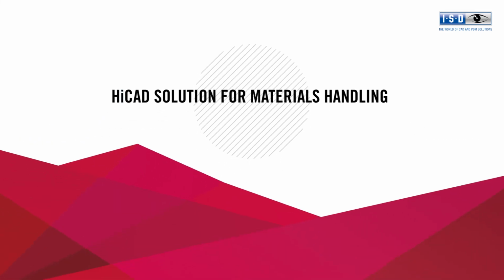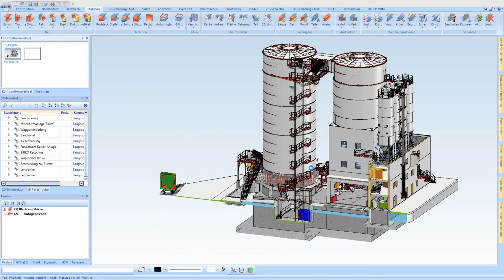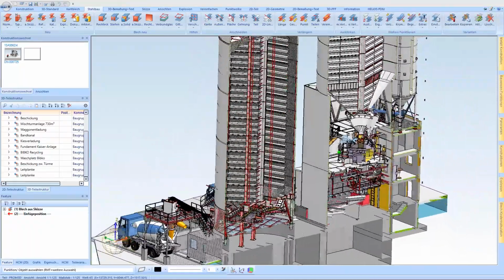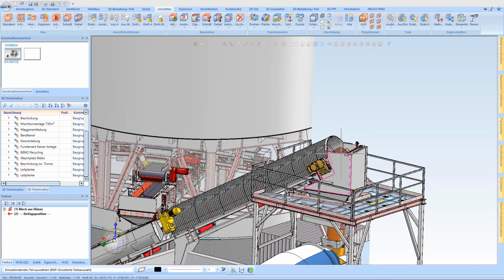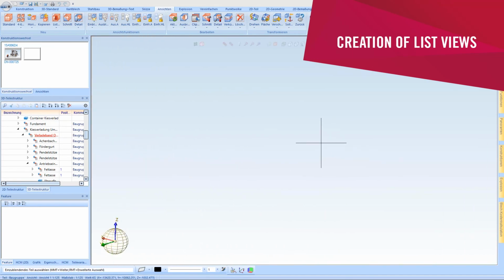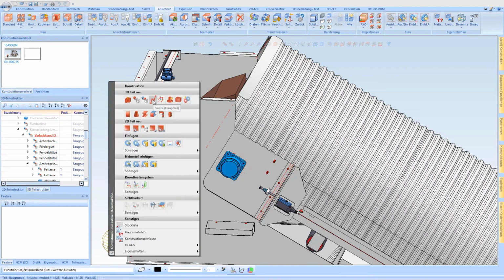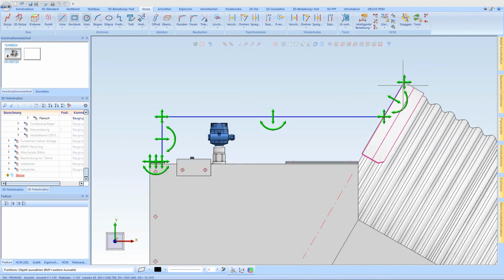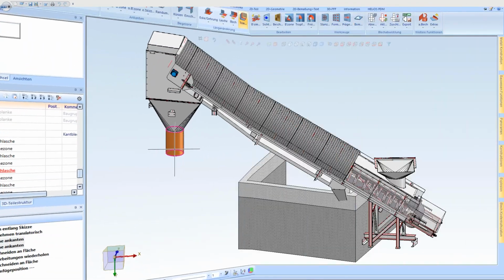Convenient view functions | HiCAD Conveyor Technology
Use the viewing functions to gain speed and performance, also during the design process. Create multiple views of your model drawing that show only relevant parts and assemblies. This makes it easy to handle even large drawings.